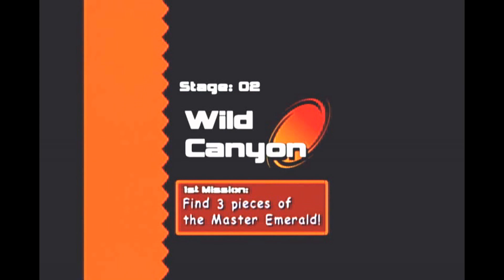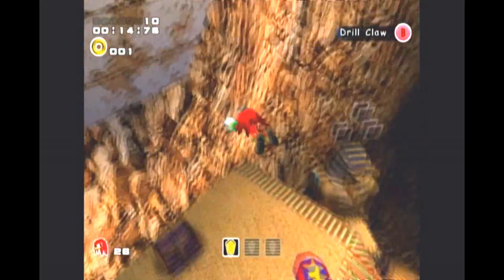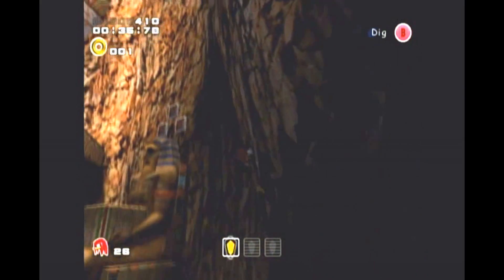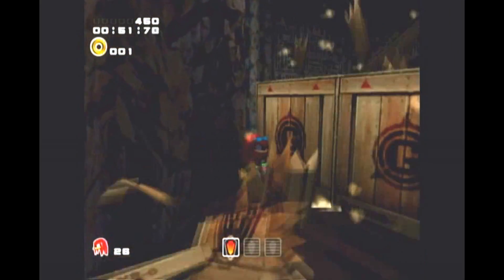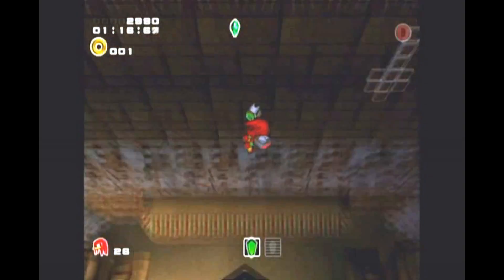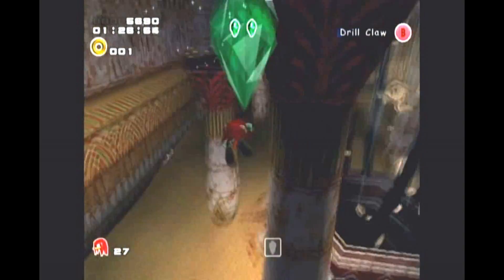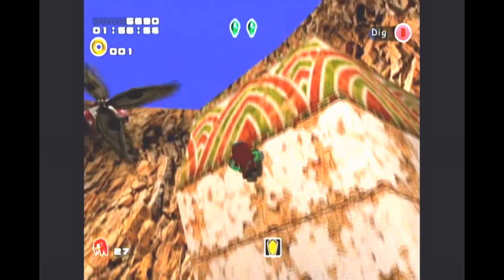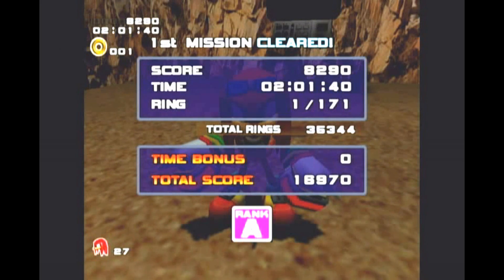SA2B - Wild Canyon Mission 1